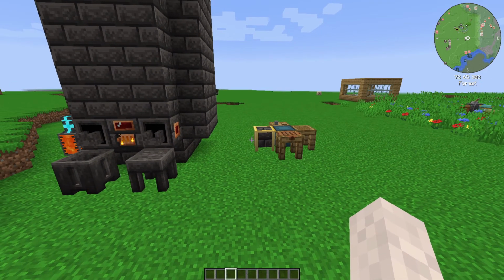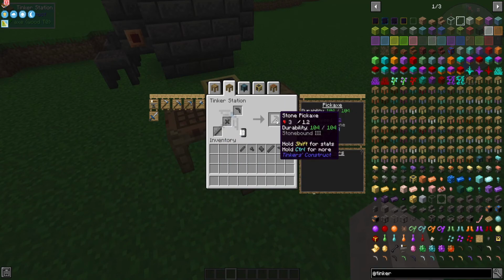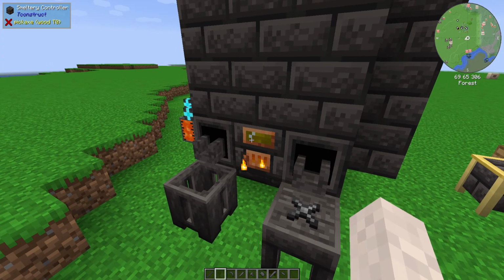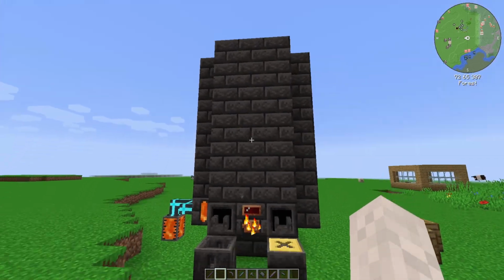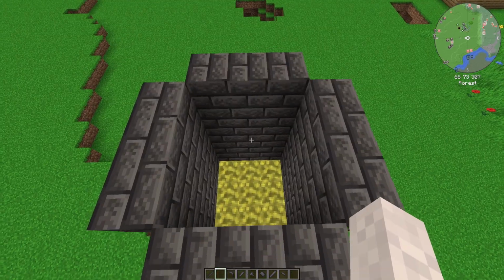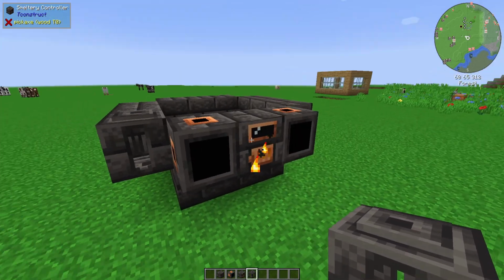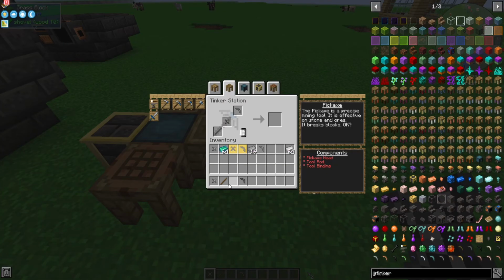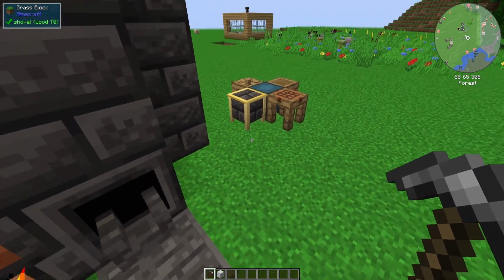All the mods 6 but it's Tinker's Construct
Tinker's Construct is a very versatile tool crafting/resource processing mod.  In this video we cover the basics of the Tinker's Construct smeltery, the part builder, and the tinker's station.  All the mods 6 has a ton of mods(ya think?) my goal is to make a basic tutorial(at least) for most of them.

Description Keywords:
 all the mods 6 to the sky tinkers construct 1.16.5 atm6 to the sky